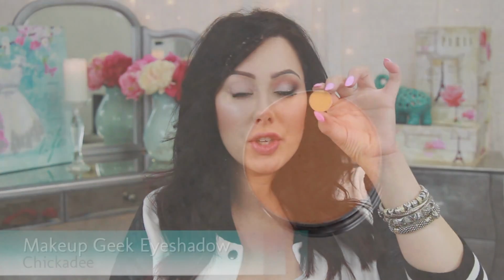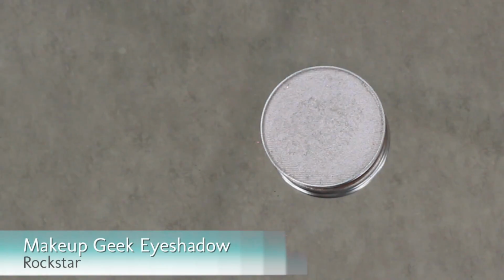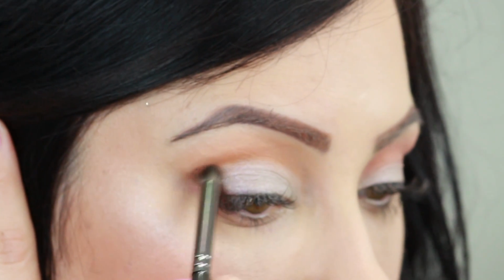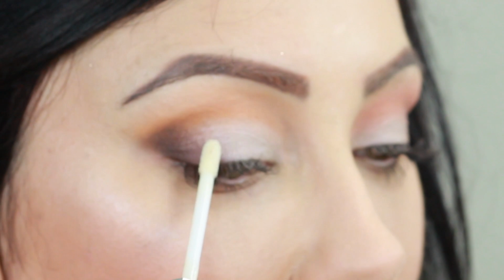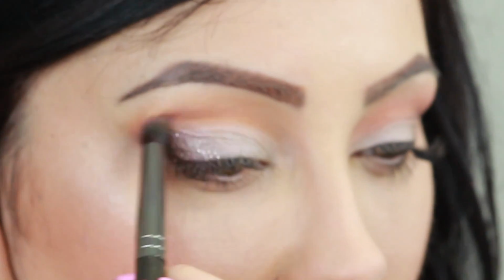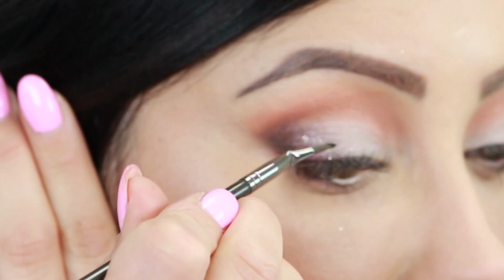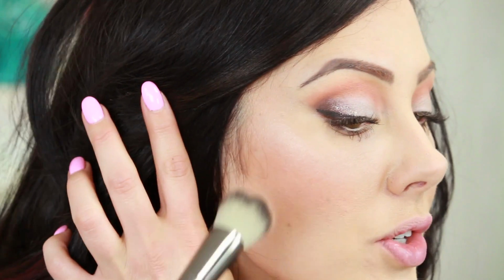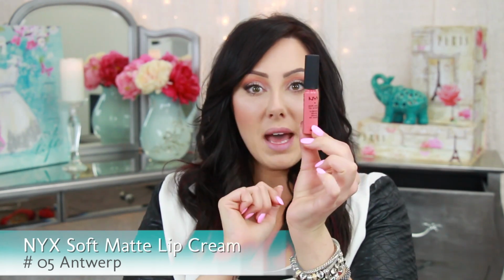Summer Nights | Makeup Geek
In this tutorial I will be using one of the newest Makeup Geek eye shadows, Rockstar. Watch this video as I demonstrate how adding just a pop of glitter to a look can make a huge difference.

MAC Painterly Paint Pot

Tarte EmphasEYES Inner Rim Brightener

L'Oreal Voluminous Mascara in Carbon Black -

Kat Von D Blush in Wish

Lorac Perfectly Lit in Spotlight

NYX Soft Matte Lip Cream in #5 Antwerp

My website with AMAZING makeup products!

If you've read all this, thank you! I appreciate each one of your support! I read each comment and try to respond the best I can :)

xoxo,
Marlena

Makeup geek provides makeup tutorials, products reviews, fashion videos, and healthy living tips!  I love to make women feel beautiful inside and out :)  Thank you for coming to my channel!